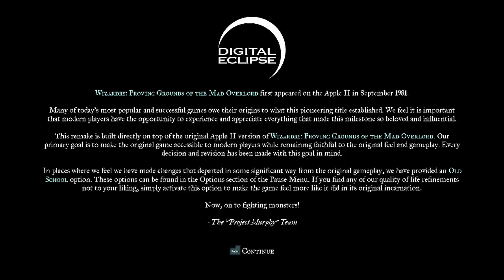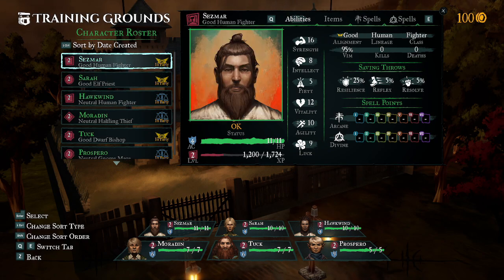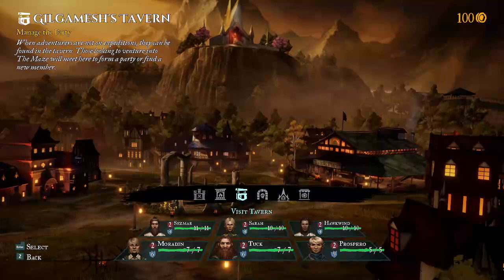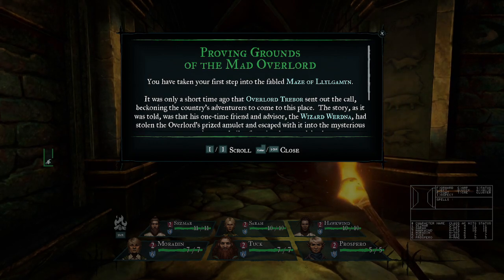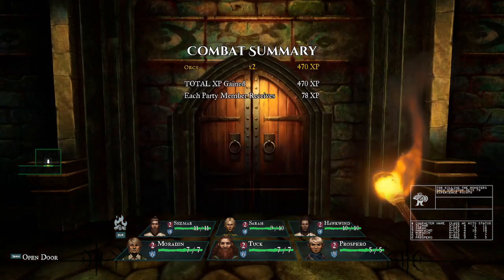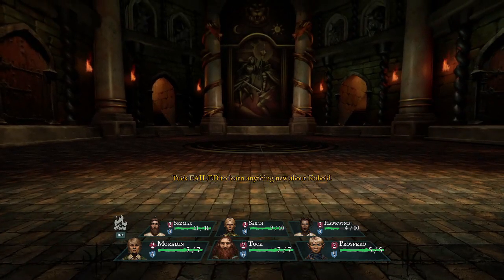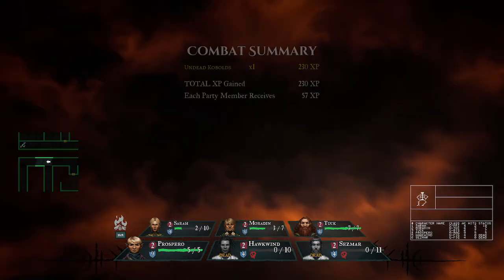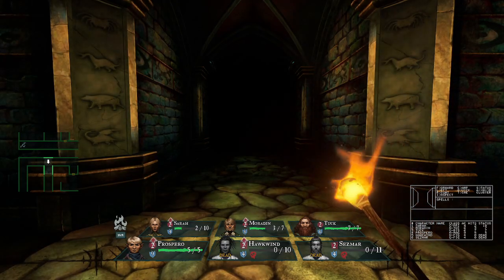Wizardry | Session #1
Wizardry: Proving Grounds of the Mad Overlord is a full 3D remake of the first game in the legendary Wizardry series of RPGs.